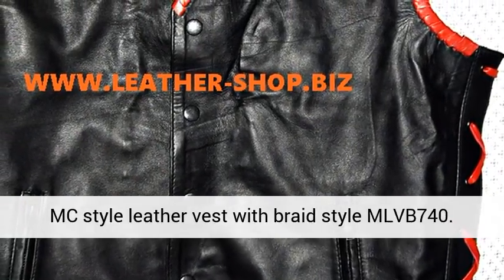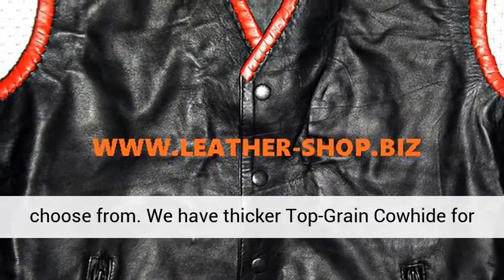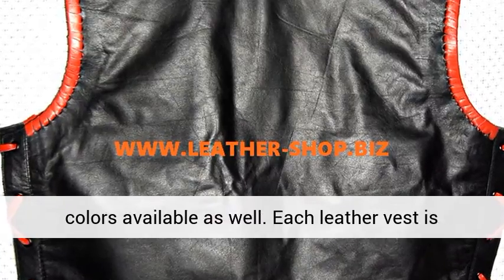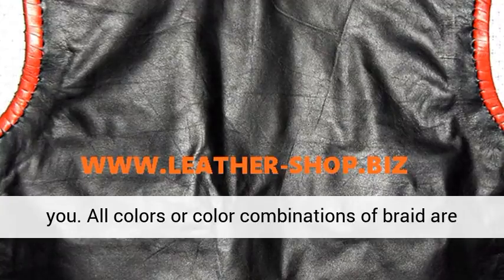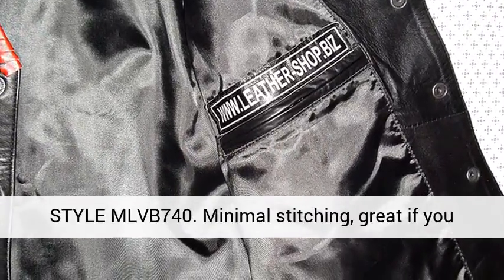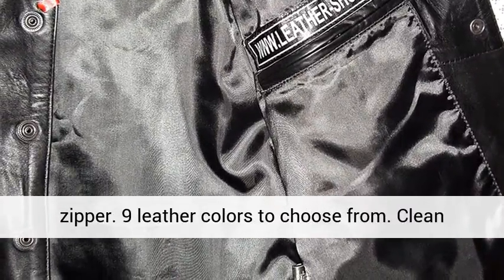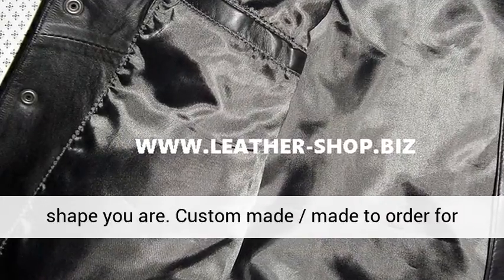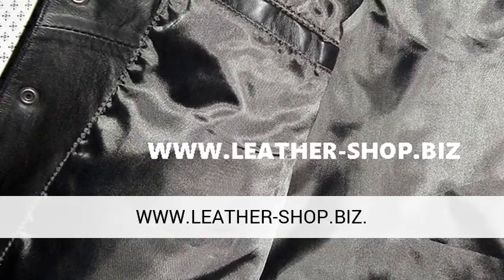MENS LEATHER VEST BRAIDED MC STYLE MLVB740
MENS LEATHER VEST BRAIDED STYLE MLVB740

SHOP.BIZ Black leather + red braid video.

Now available you have 4 types of leather to choose from.
1. We have thicker Top-Grain Cowhide for motorcycle riding.
2. Softer aniline cowhide for casual wear.
3. Thinner lighter lambskin leather or 4. Suede to choose from.

And we also have 9 leather colors available as well.

Each leather vest is custom made so all sizes are also available for you. All colors or color combinations of braid are available just let us know after ordering what your choices are.